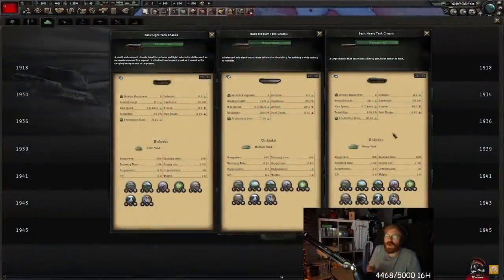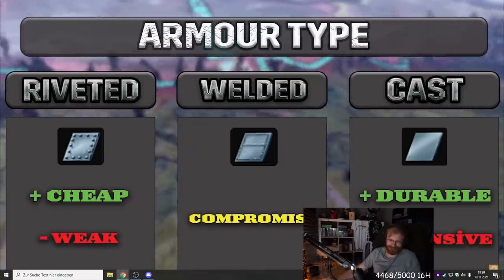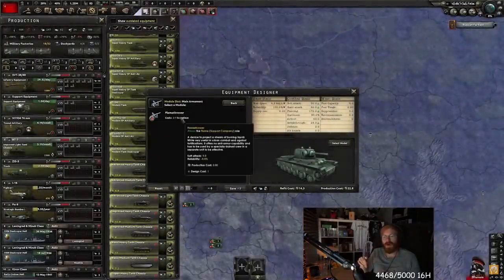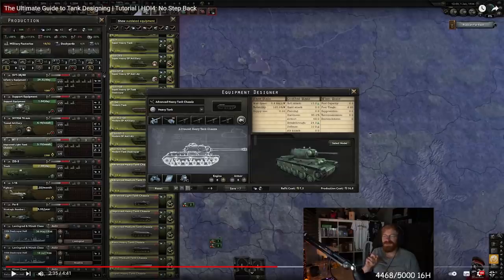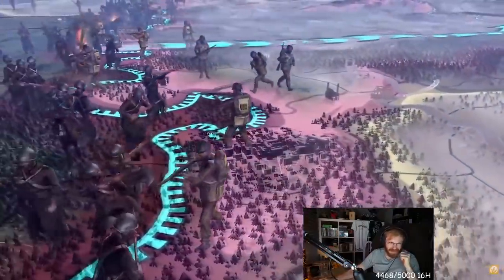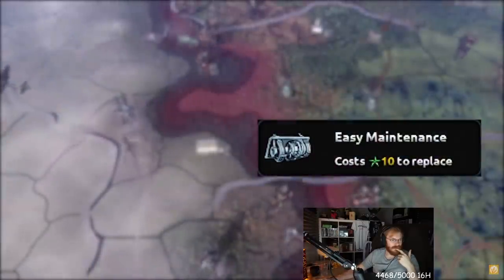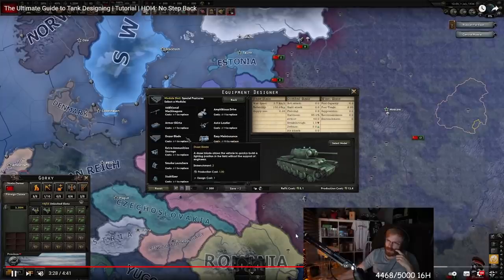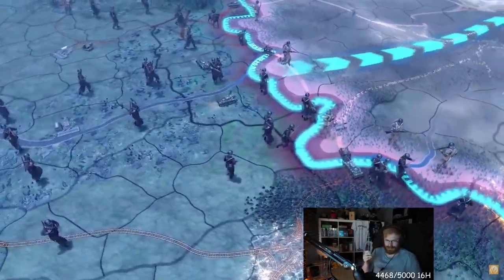HOW TO BUILD A TANK - TommyKay Reacts to HOI4: No Step Back - Tank Designer Tutorial